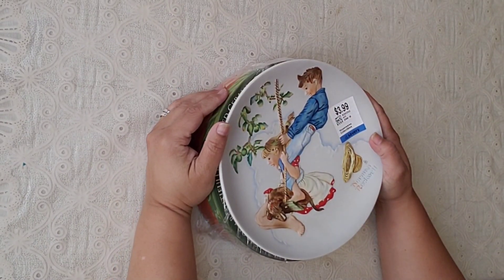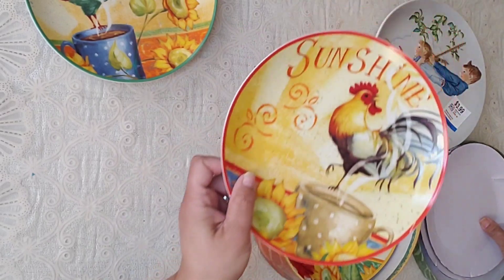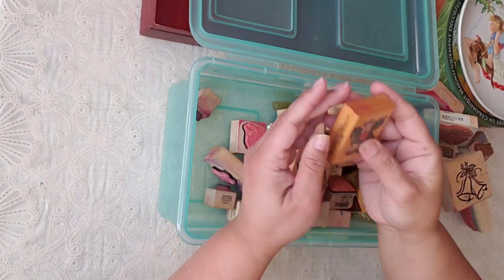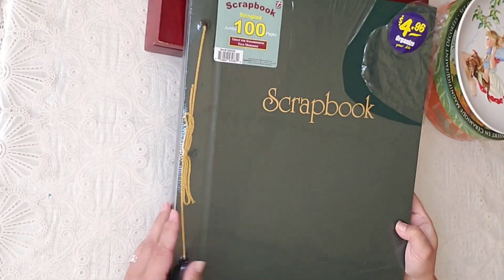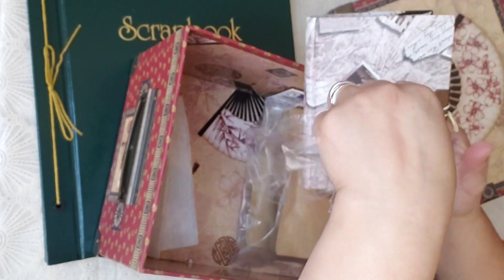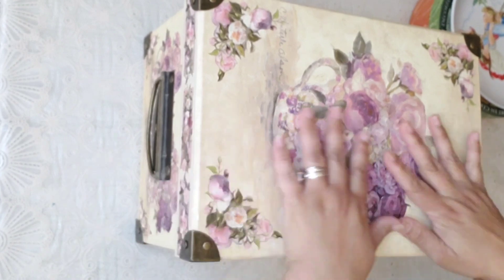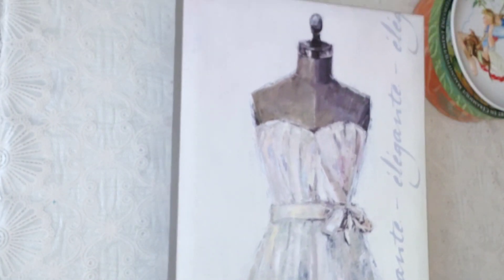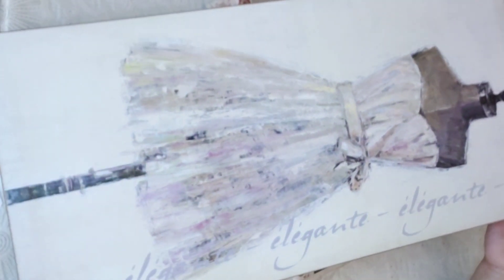THRIFT SHOP HAUL